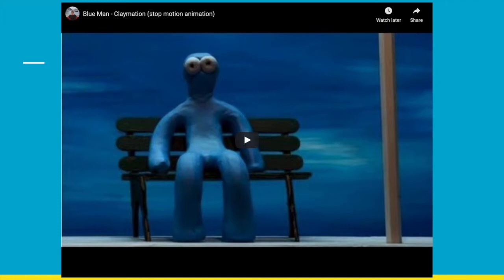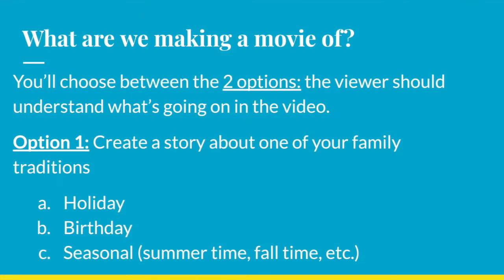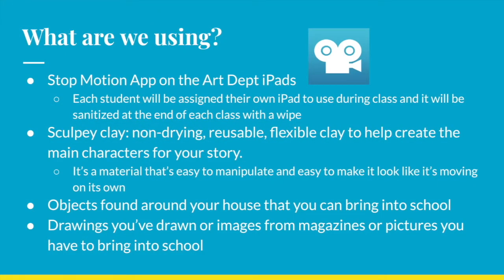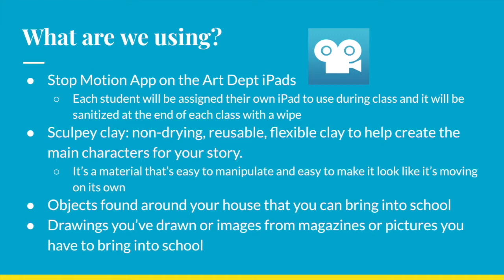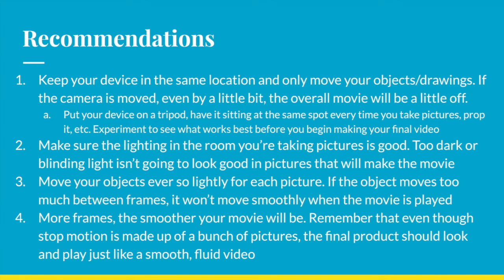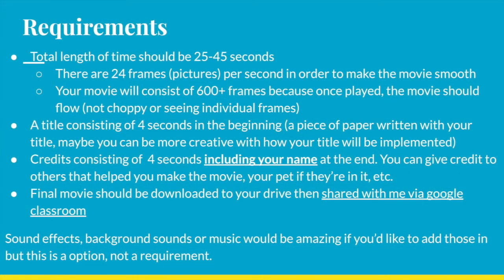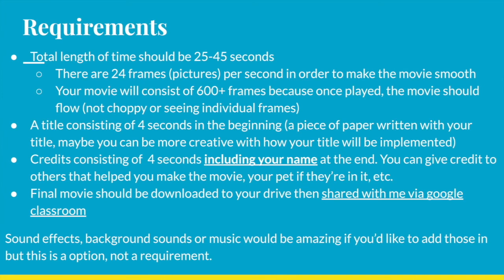Stop Motion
Students will be introduced to what stop motion animation is and how they will create their own using sculpey clay and other art materials.